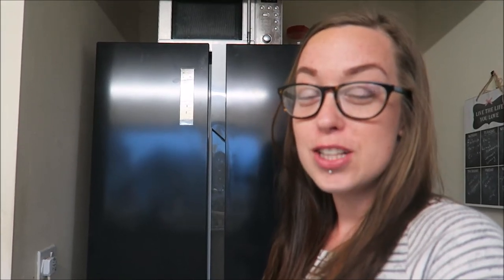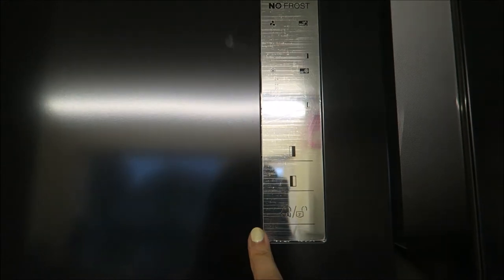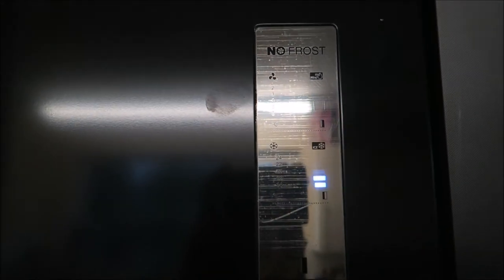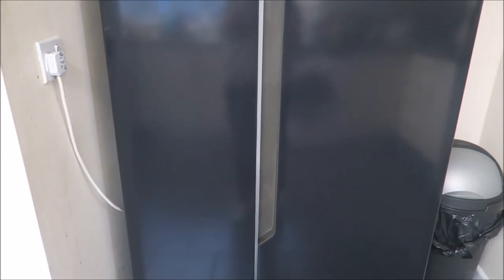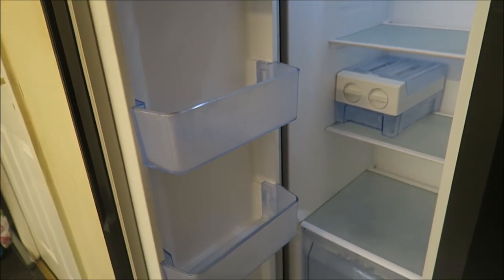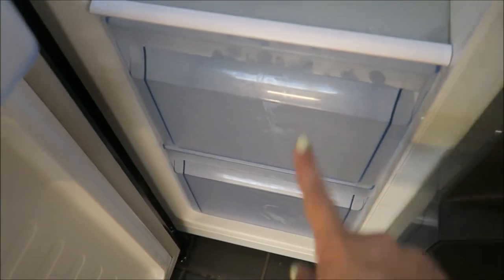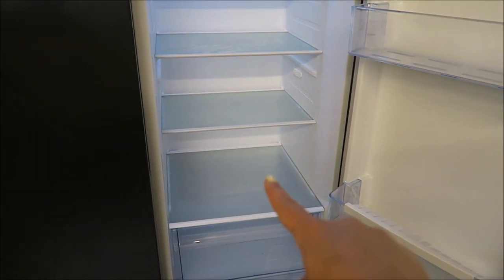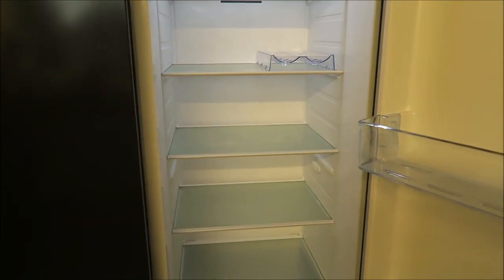FridgeMaster MS91518FFB American Fridge Freezer | AO REVIEW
A review on the Fridgemaster MS91518FFB American Fridge Freezer. We love it !!